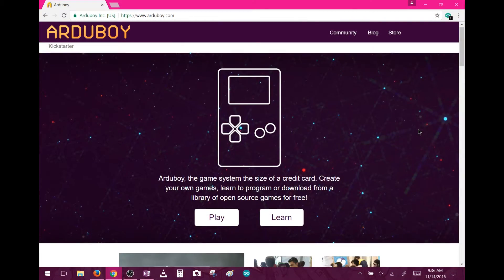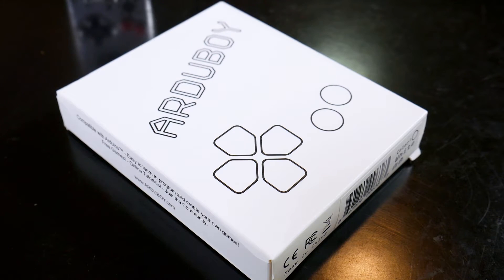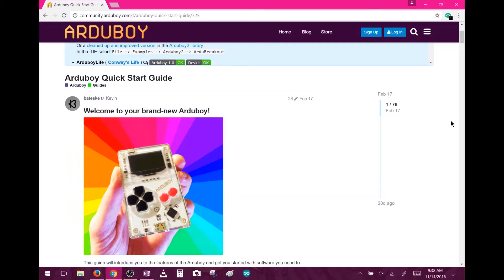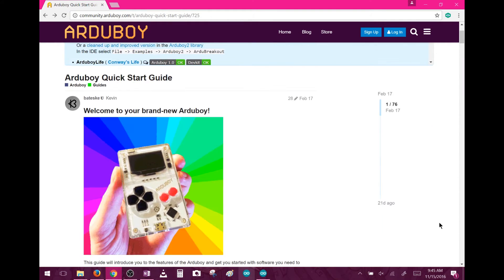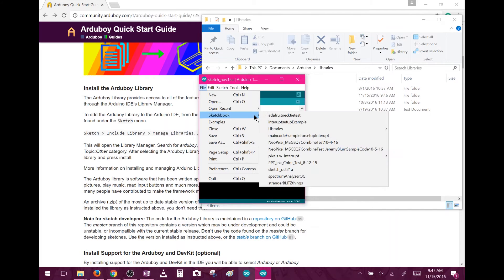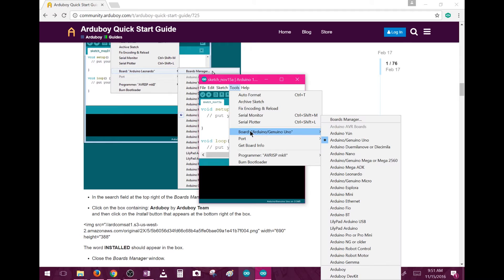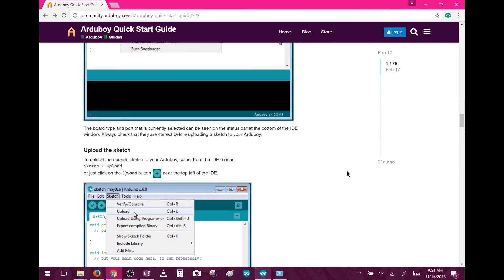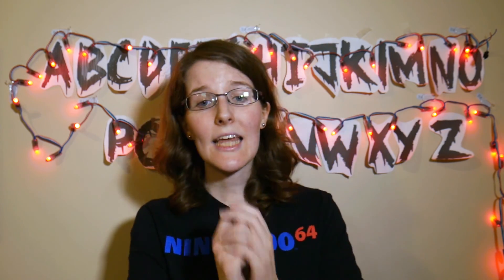Playing with the Arduboy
I recently got my hands on an Arduboy and I have to say, I'm pretty impressed. In this video, I go over the specs, how to setup the Arduino IDE to communicate with the Arduboy and some general first impressions. I plan to explore this a bit deeper later, including how to code a basic game.

Instragram: @blitzcitydiy